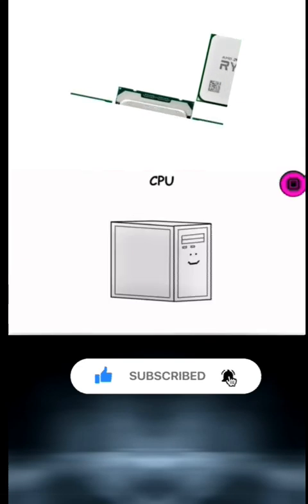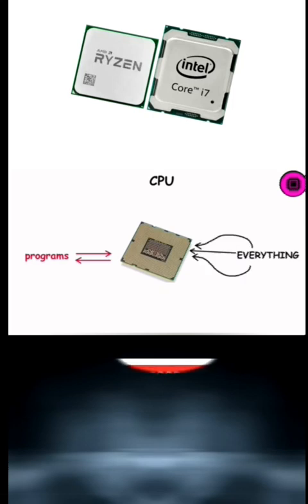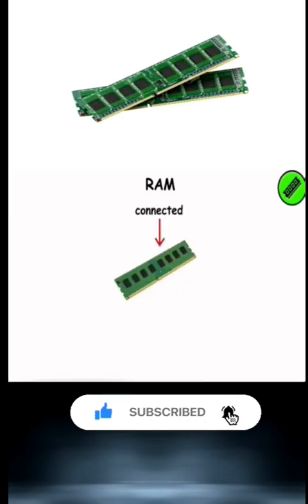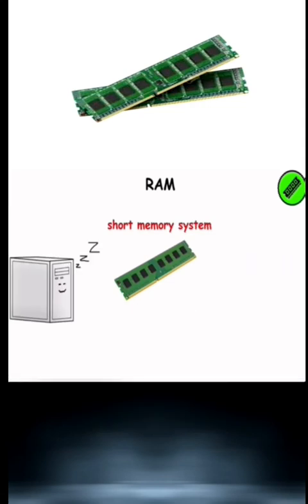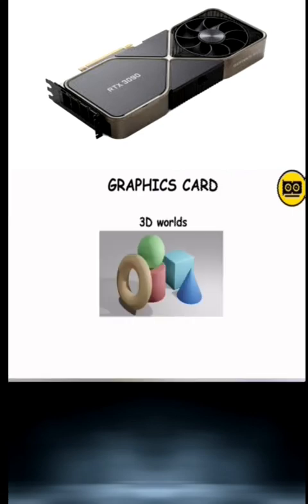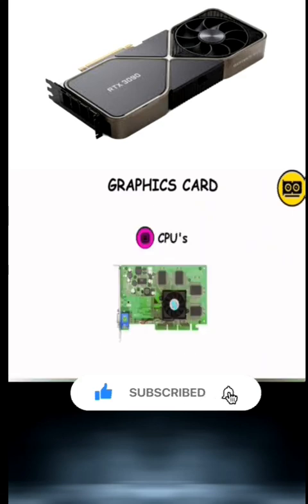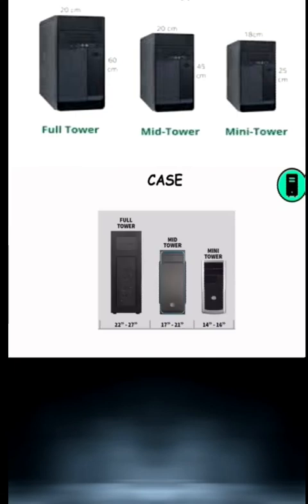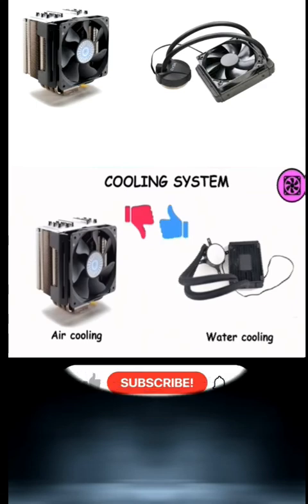💾 أجيال الحواسيب (الجزء 1) – كيف تطور الحاسوب من أنبوب إلى معالج ذكي!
كيف بدأت قصة الحاسوب؟
في هذا الفيديو، نستعرض أجيال الحواسيب من الجيل الأول إلى الخامس، ونشرح كيف تغيّرت التكنولوجيا من أنابيب التفريغ إلى الذكاء الاصطناعي والمعالجات فائقة السرعة.
تعلم كيف تطورت أجهزة الحاسوب خطوة بخطوة لتصبح كما نعرفها اليوم.

👇 تابع السلسلة لتفهم أساسيات علم الحاسوب بشكل مبسط وواضح.